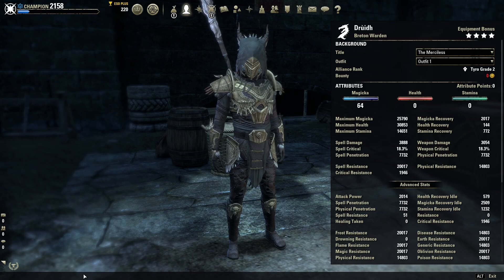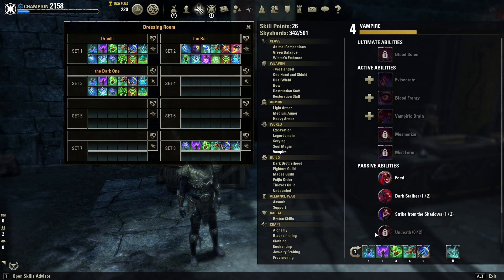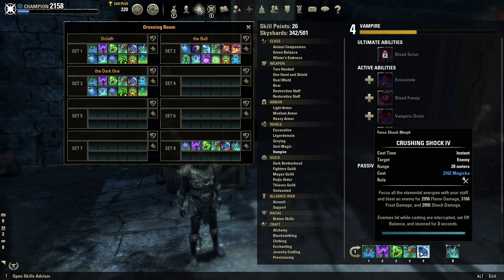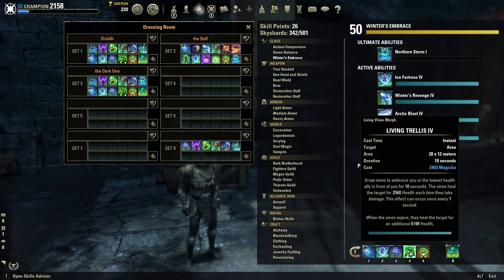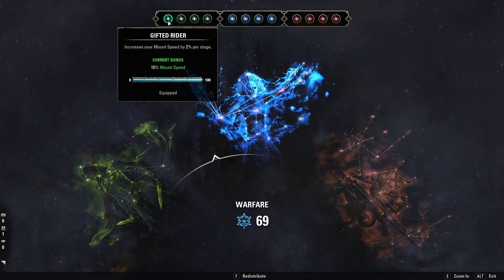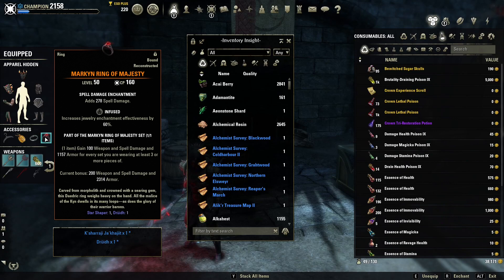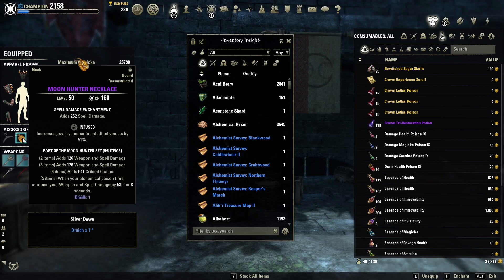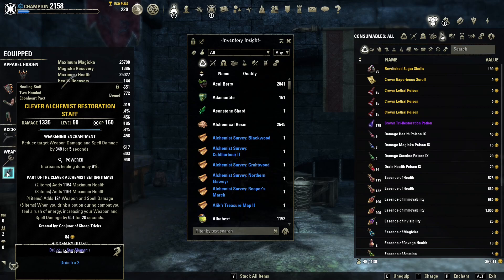ESO The Druid - Magicka WARDEN PvP Build..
Howdy folks,

this is my (slightly different) take on Magicka Warden. Insane burst, high sustain, great self-healing. Back to the nature, says I..